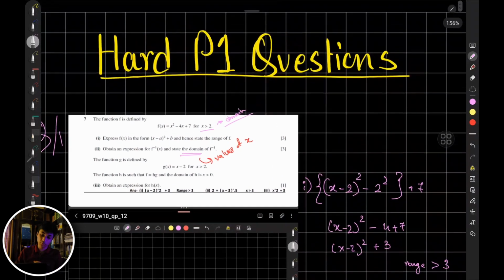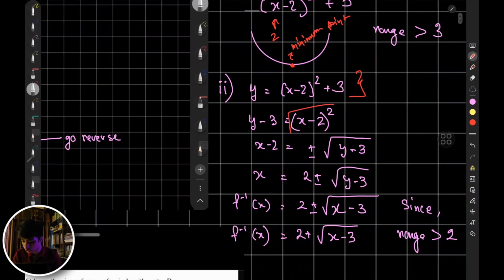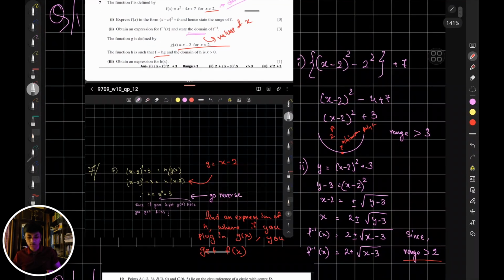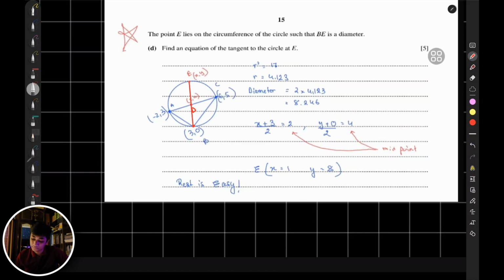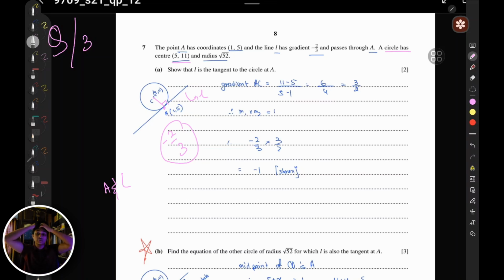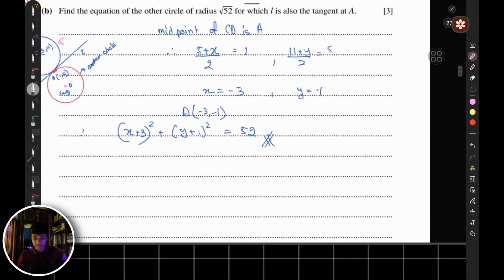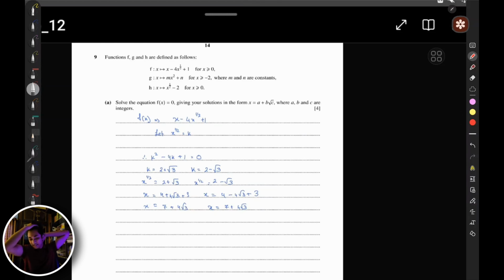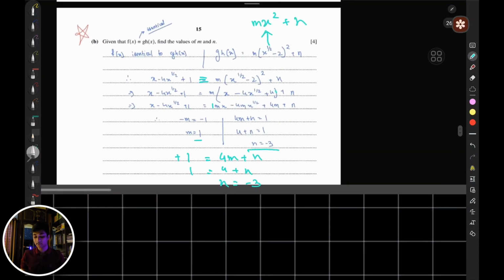Hardest Pure Math 1 questions | Part - 1 | As level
0:00 - intro
0:17 - q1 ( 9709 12 O N 10 q7 )
15:54 - q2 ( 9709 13 M J 21 q10 )
28:50 - q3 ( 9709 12 M J 21 q7 )
38:56 - q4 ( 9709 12 M J 21 q3 )
44:53 - q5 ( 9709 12 F M 22 q9 )